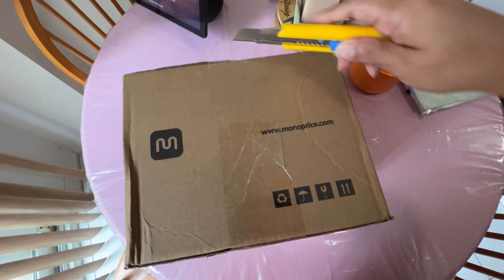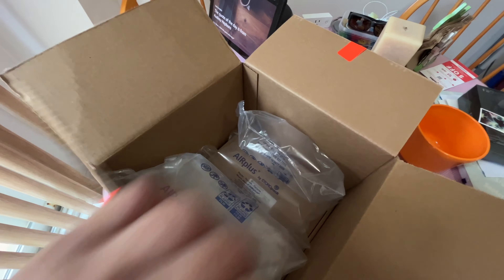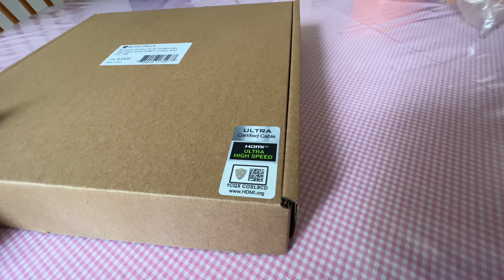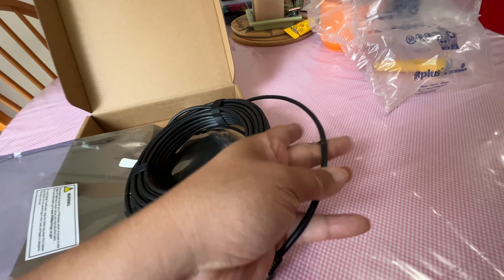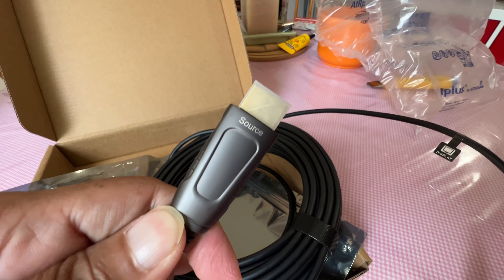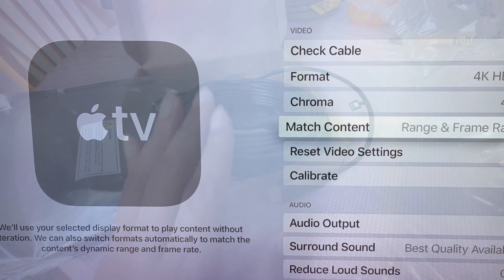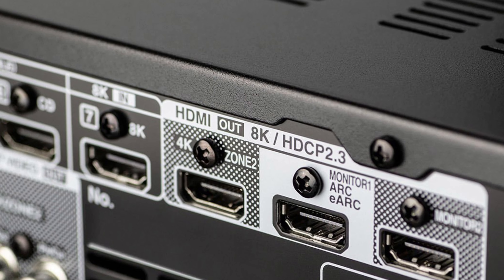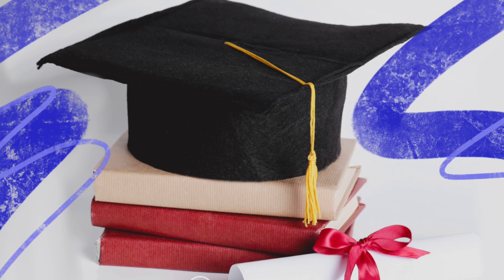Monoprice 8K 50 feet Optical HDMI 2.1 Cable Test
Testing @monopricecom 48gbps 50ft / 15m HDMI 2.1 Optical HDMI cable.

To buy the cable: